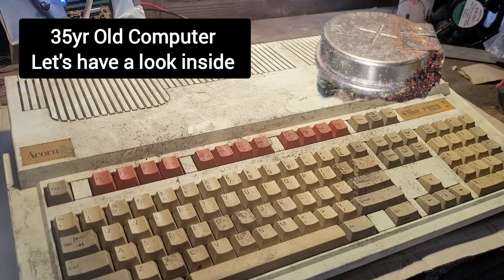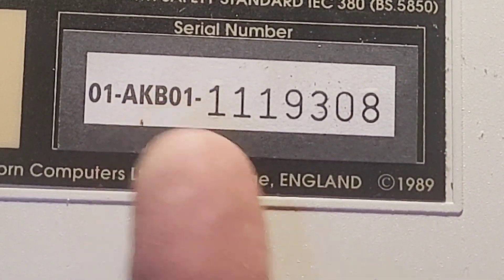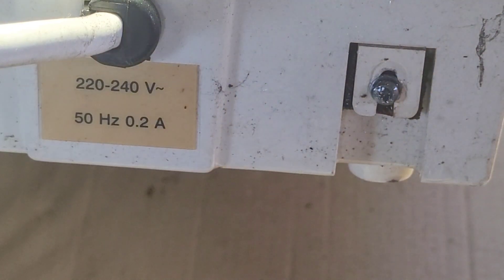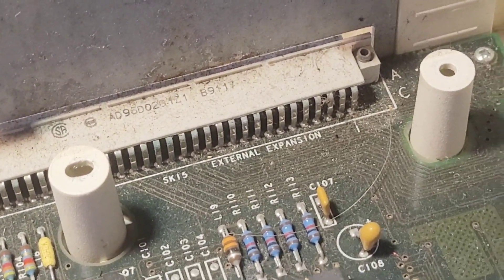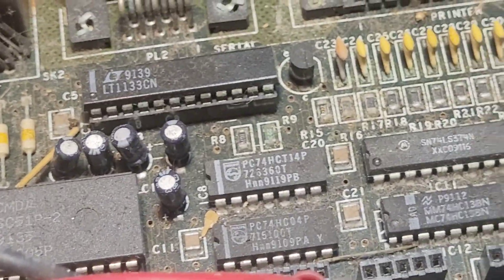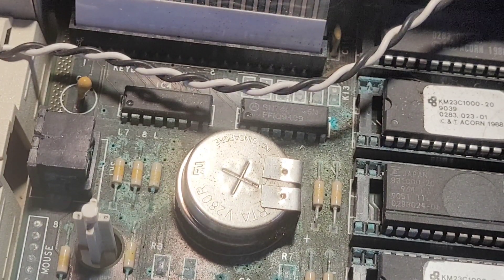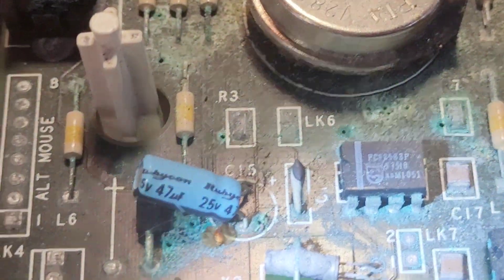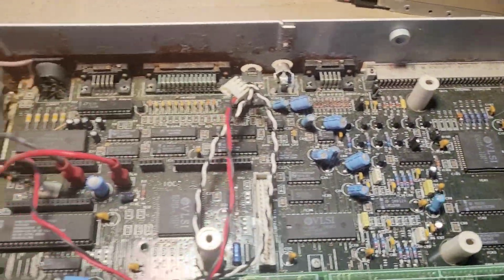35 Year Old Computer - Let's have ave a look inside - 1989 Acorn A3000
Greetings in the short video I open a 35-year-old acorn A3000 computer and have a good look inside.